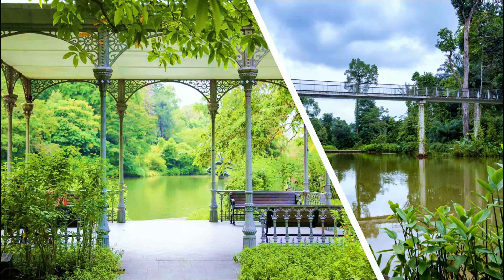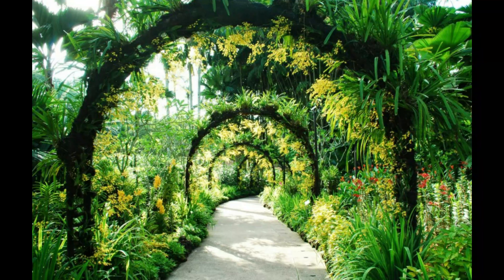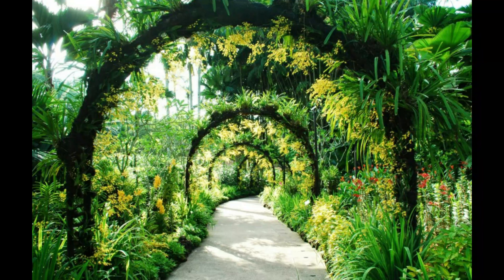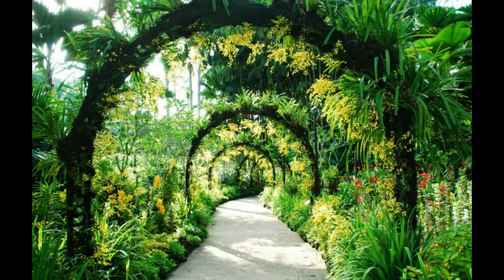Singapore Botanic Gardens: A Promotional Vlog by the First Year Social Studies Students